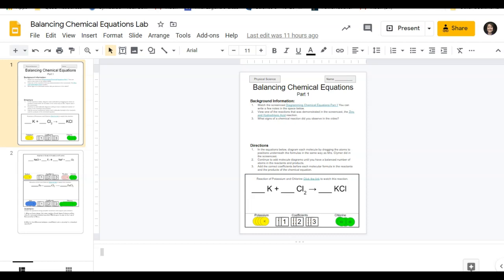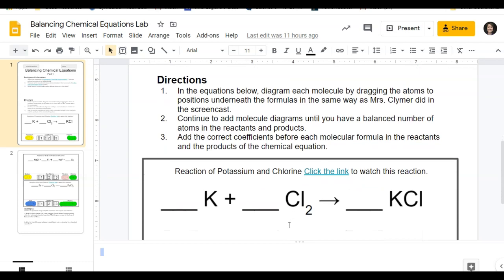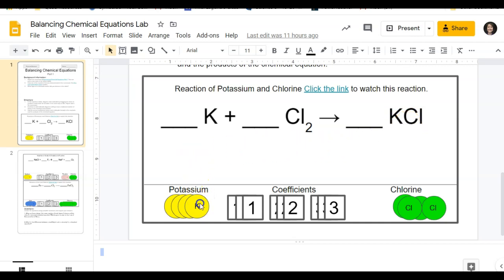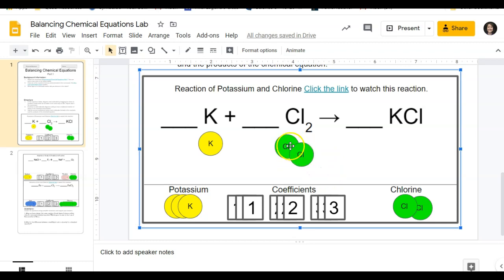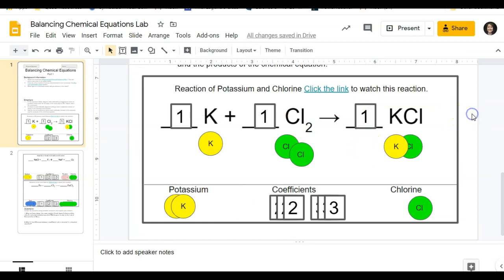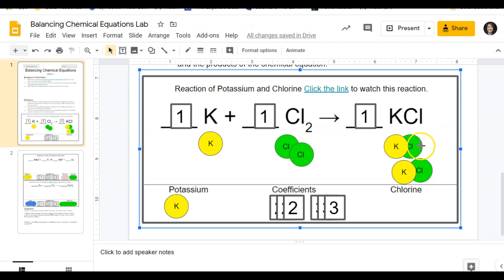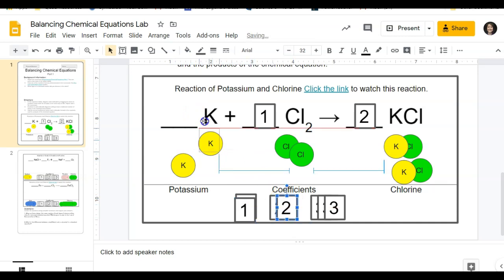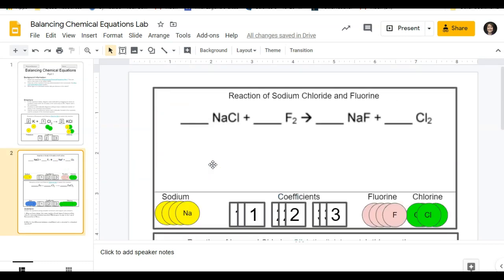Balancing Chemical Equations Lab Follow Along Video E